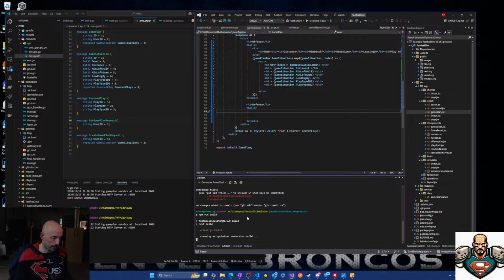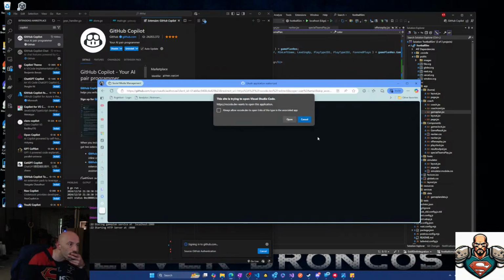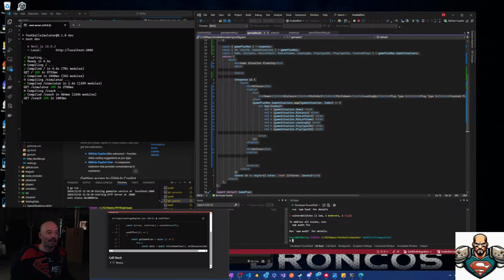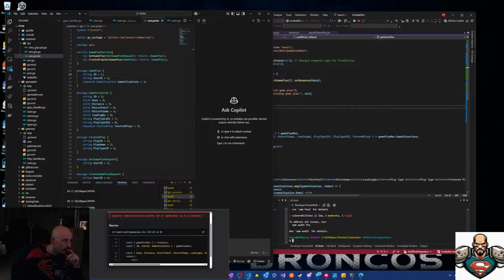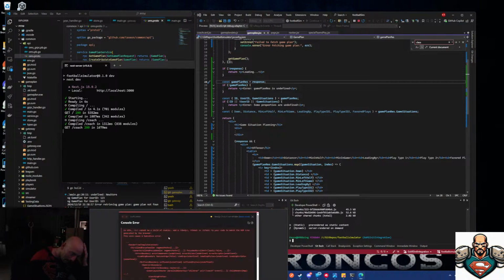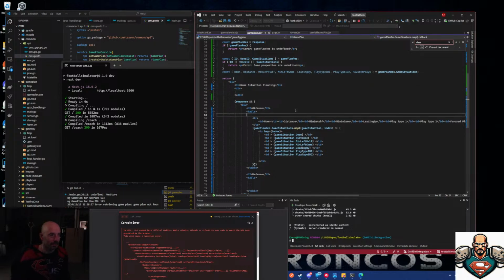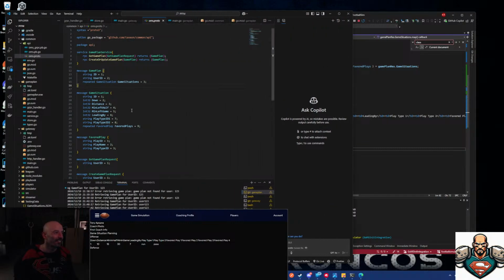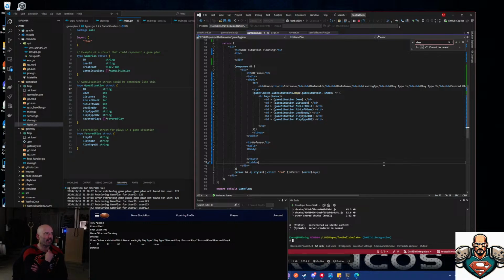Pro Football Fantasy Manager Day 31... Coaching GamePlan Initial UI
UI Session:

Effective 12/19/2024 : All my game development videos and streaming on Youtube will be on a new channel (twitch will not be affected). Please check out @ActiveMindGamesDev to follow those efforts.

If you would like to help me out in bringing a great pro football simulation application into existence, please check out my IndiGoGo Campaign at:

My Setup:
PC: Surface Pro 8 32GB i7
Mic: Fifine, Ofusho Ear Buds
Cameras: Logitech C922, C920